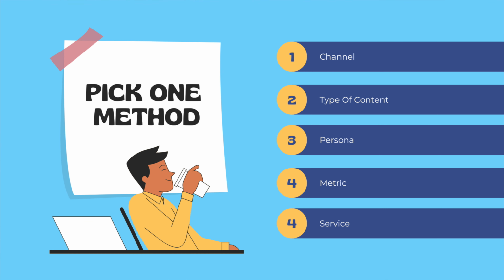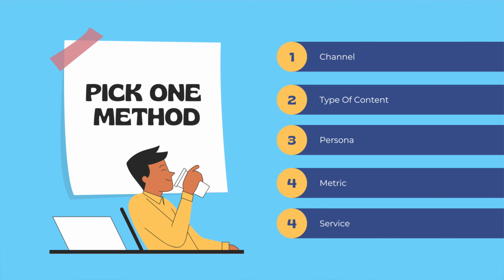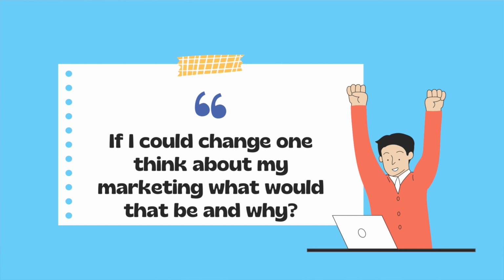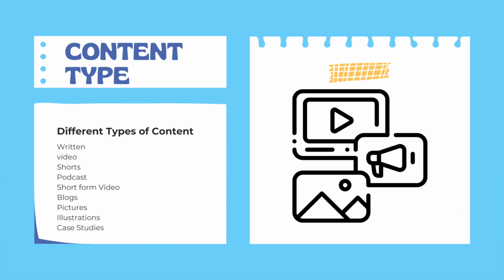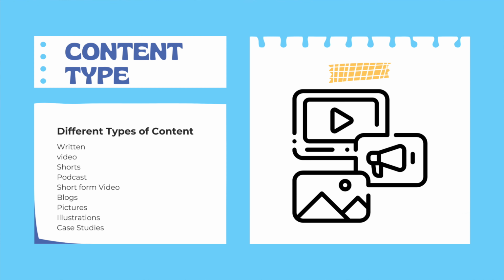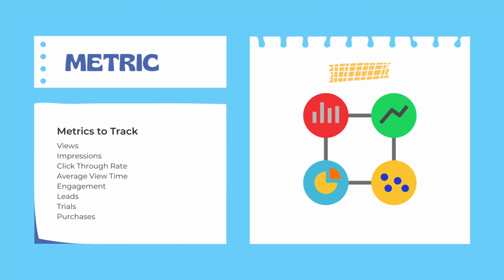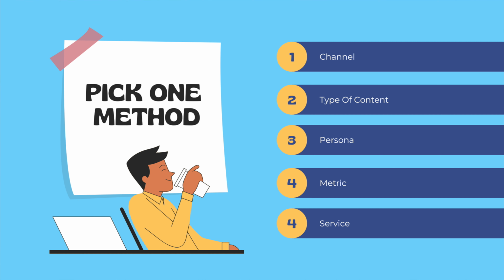The ONE B2B Marketing Framework You Need To Get Traction In 2023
In this video, I'm sharing with you the ONE Marketing Framework You Need To Get Traction In 2023. This framework will help you to choose the right B2B marketing method for your business.

If you're looking for a way to improve your business' marketing, then this framework is a must-watch! In this video, I'll share with you the seven steps of the framework, and explain which method is best for your business. After watching this video, you'll have a better idea of what kind of B2B marketing method is right for you!